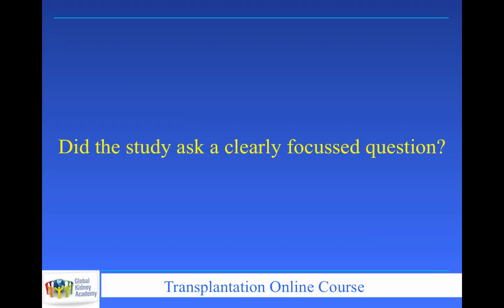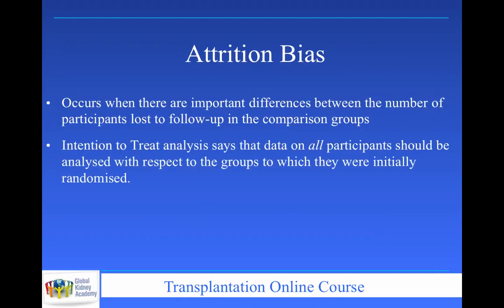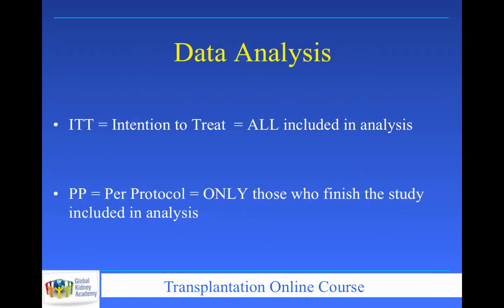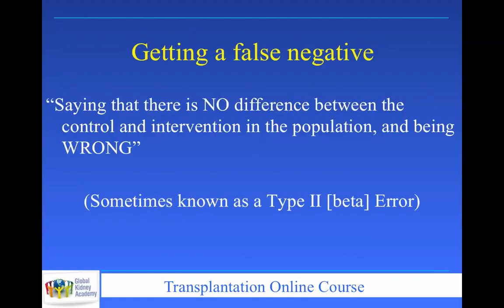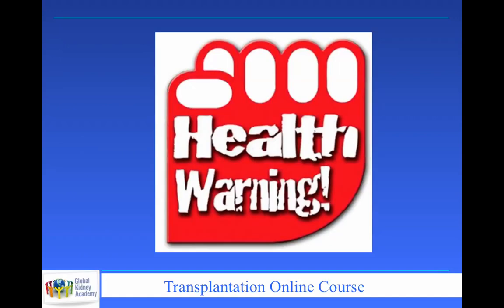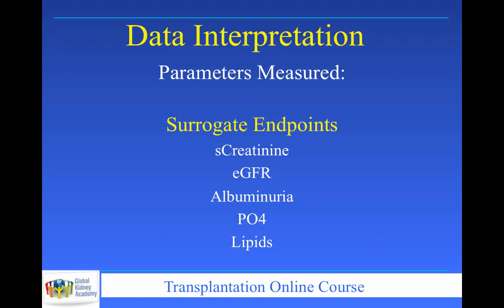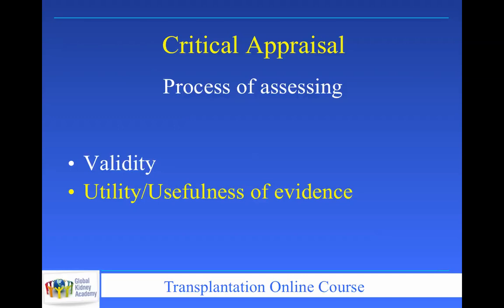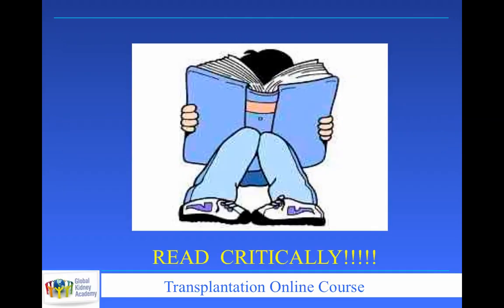Critical Appraisal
AudioLecture of literature Critical Appraisal prepared by Prof Meguid El Nahas for the renal Transplantation Online Course (TOC) of the Global Kidney Academy (GKA)